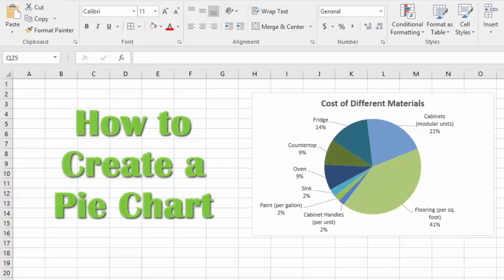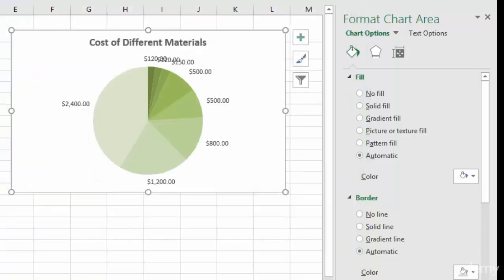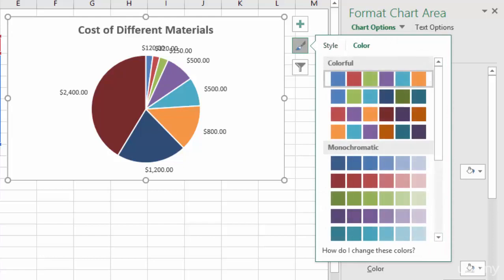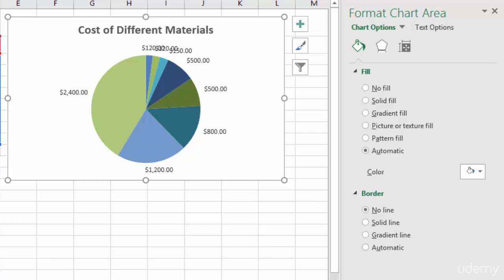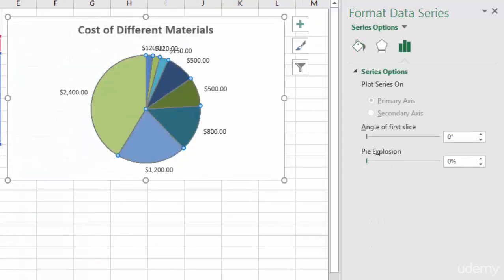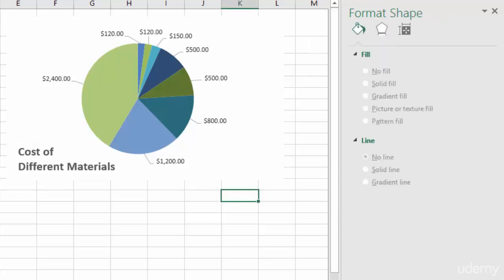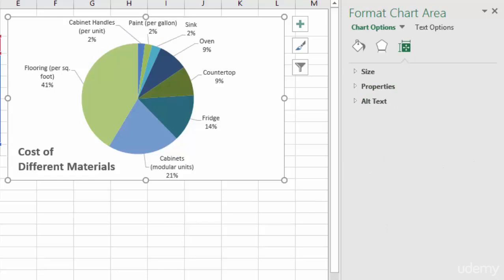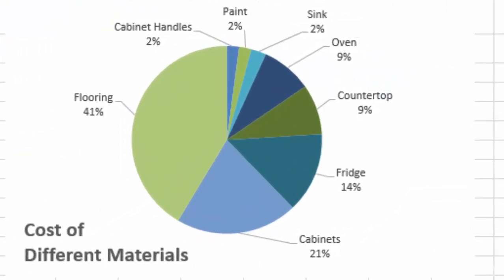Excel Create a Pie Chart